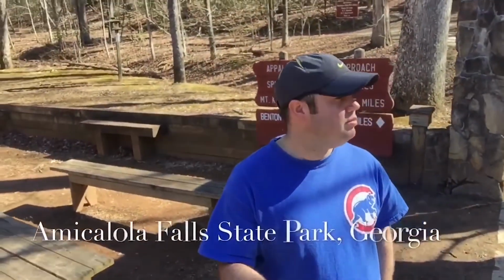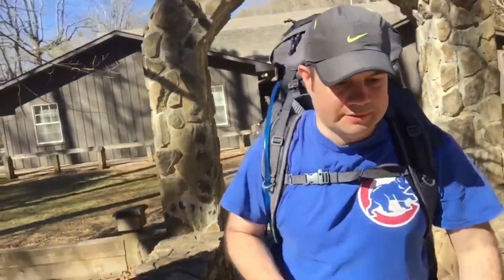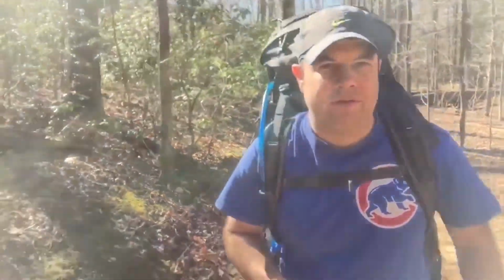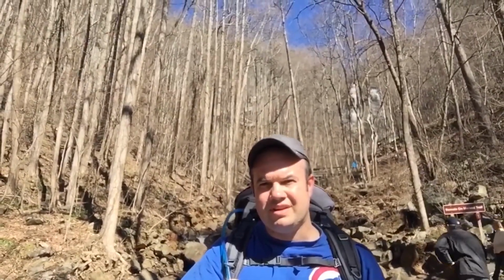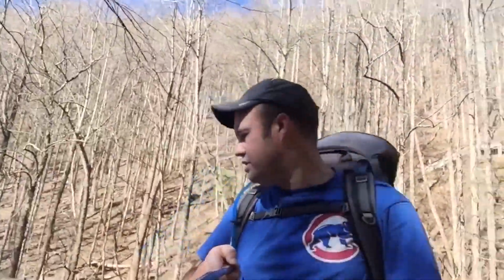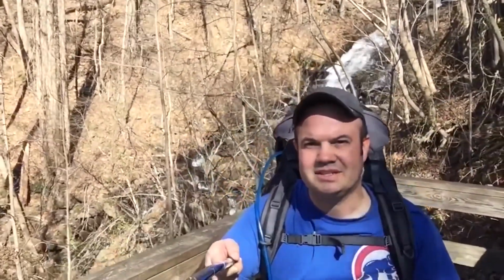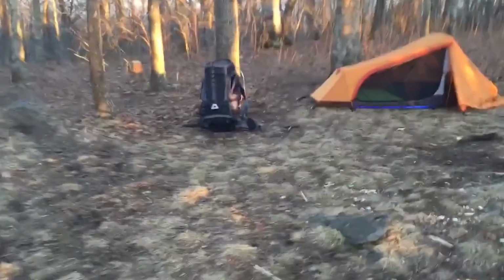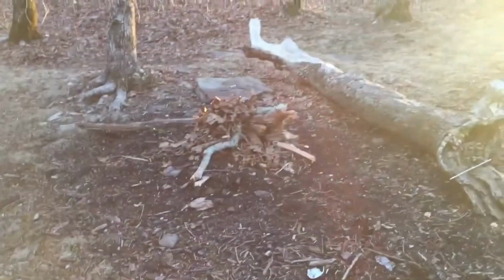Amicalola Falls is 729 Foot Waterfall at Georgia's State Park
This waterfall is an amazing creation of God. It is a wonderful day to hike as I hike to the top of Springer Mountain. I am hiking the approach trail to the AT. Come along as the day unfolds over 5 years ago now.